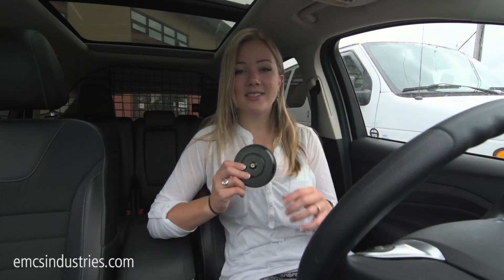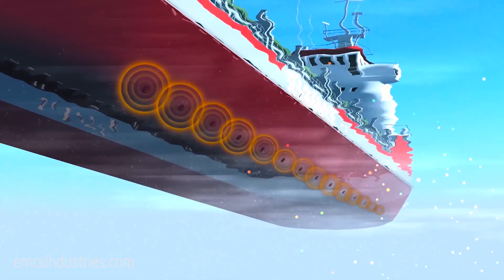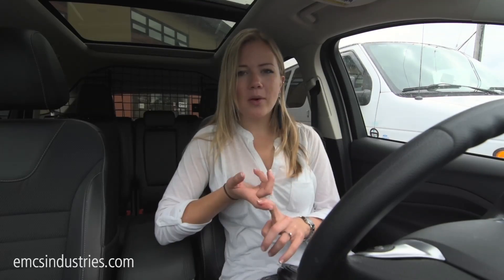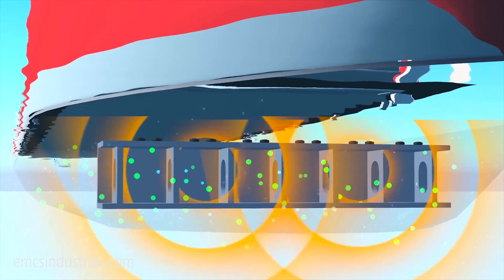Hydrosonic Hulltender Quickfacts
The Hydrosonic Hull Tender system is 100% environmentally friendly, it replaces any system that releases toxins into the oceans and lakes around the world. Solutions such as externally applied coatings to inhibit the growth of marine pests on vessels are replaced. The effectiveness of these coatings remains limited while the costs of repeated applications are very high. These costs are a recurring expense. In many countries the use of the conventional anti-fouling coatings is now prohibited on the grounds that they are environmental pollutants. Unlike Ultrasound, the Hydrosonic System works on vessels made from any material, The system was fully endorsed by the Assistant Vice President of Technical Operations for the British Columbia Ferry Corporation as well as the Alaska Marine Highway. The Hydrosonic system was installed due to heavy fouling occurring. In the case of BC Ferries the Pacificat series of vessels, or ‘Fast Cats’ as they were known, that were built from Aluminum so other solutions could not work.